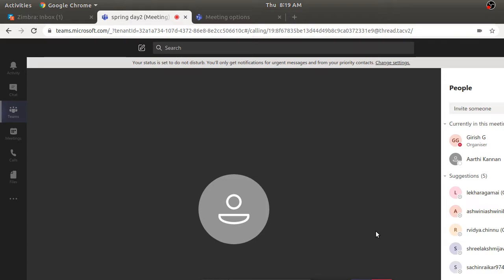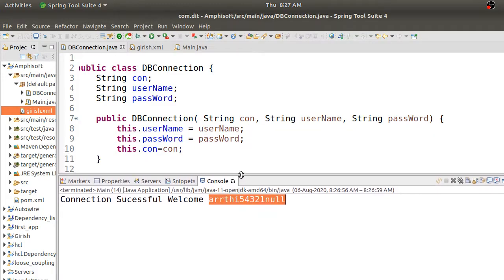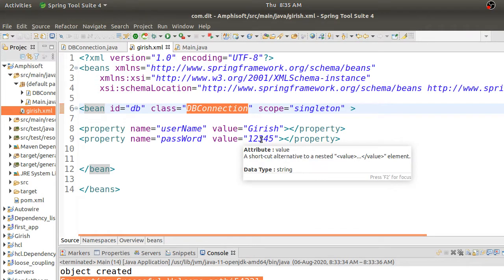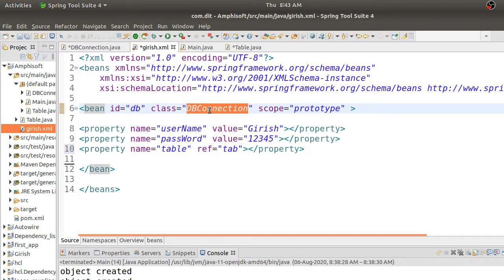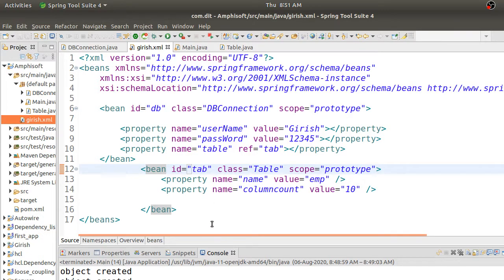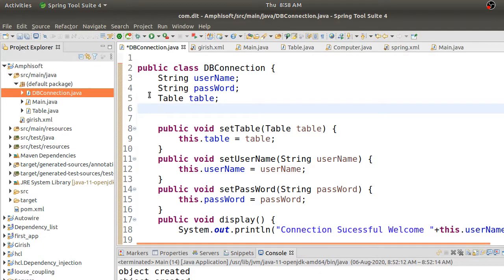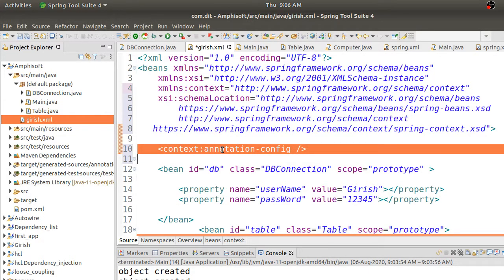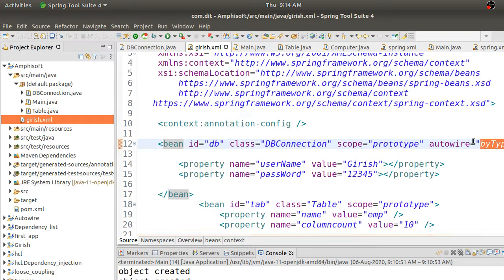Spring (AUTO-WIRE)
what is @AutoWired Annotation how to use it.